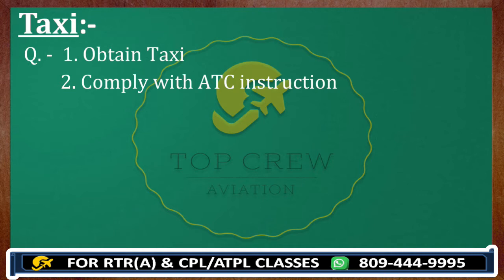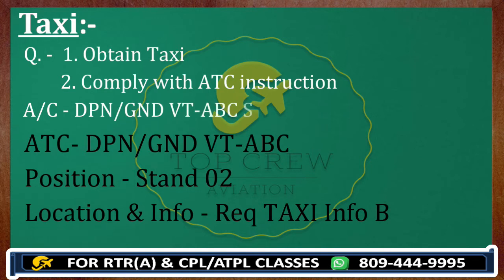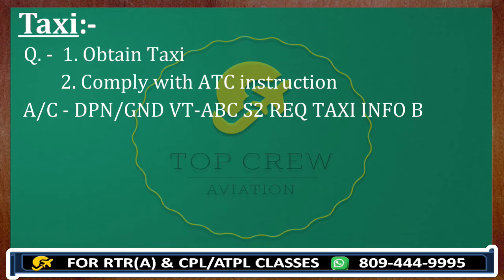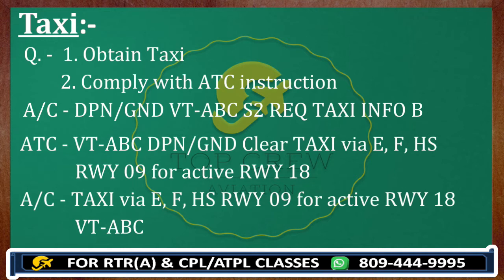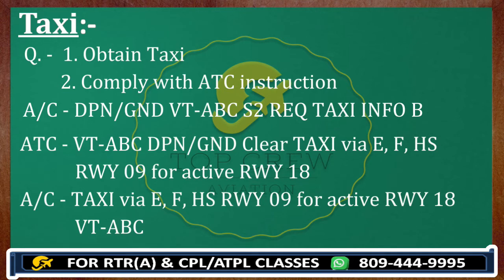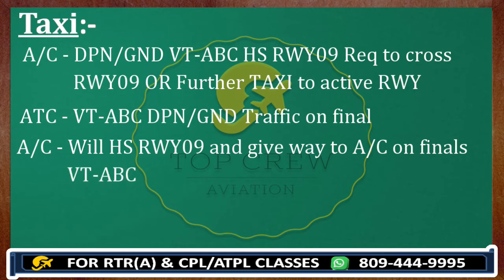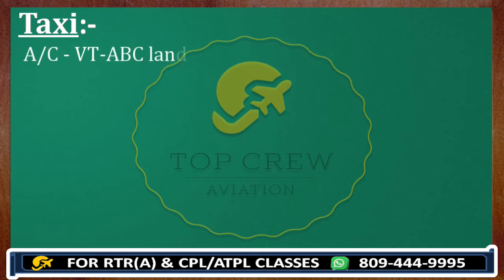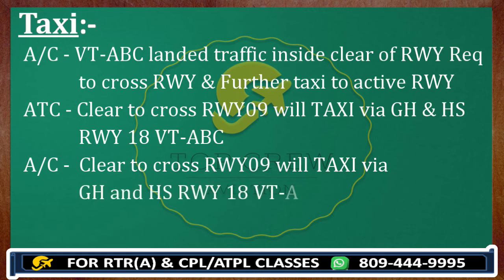RTR(A) PART - 1 | TAXI CLEARANCE | HOW TO MAKE AND TRANSMIT FOR TAXI INSTRUCTIONS | CAPT P KUMAR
FILL THE FORM & GET YOUR REGISTRATION DONE -

Happy Landings!

In this video we would discuss about How to make call for TAXI instruction.

1. How do we make call for TAXI instruction  ?
2. How do we comply with ATC instructions  ?
3. What is hold short line  ?
4. How do we make call when traffic is on final ?
5. How to make call for using full length of RWY ?
6. How to learn radio communications Basics For Pilots ?
7. How to request Taxi ?
8. How to take TAXI instructions and comply with it ?
8. How to make taxi call and transmit ?
9. How to make calls on Ground ?

1. HOW TO CLEAR RTR(A) EXAM | HOW TO CLEAR ATPL/CPL EXAMS |HOW TO CLEAR DGCA EXAMS
24. TRANSMISSION OF TIME PART - 2 | HOW DOES ANY PILOT CHECK TIME WITH ATC |TIME CHECK